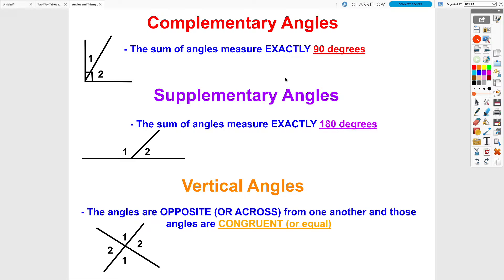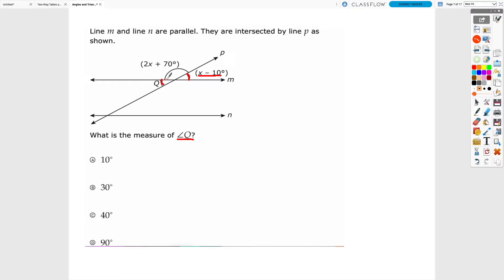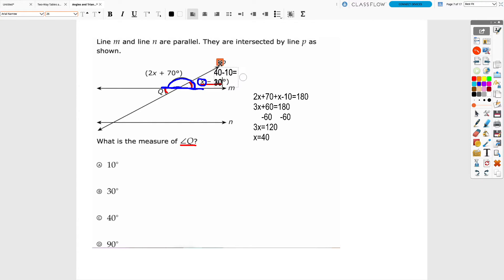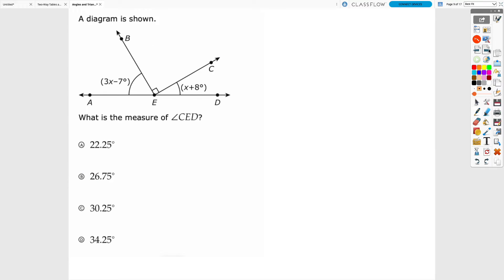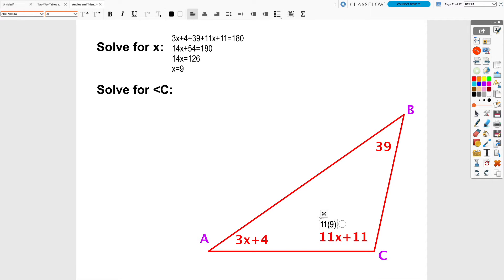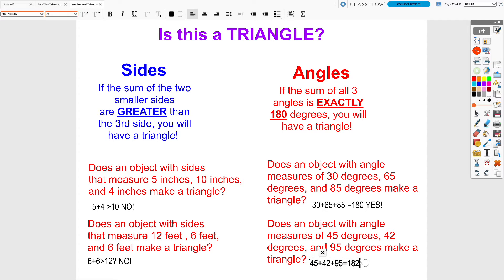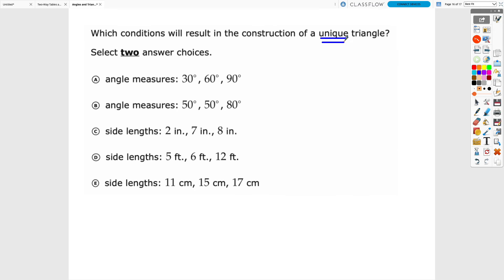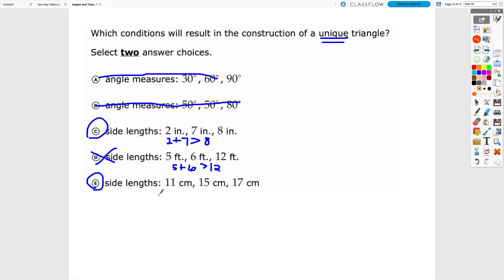Review of Angles & Triangles